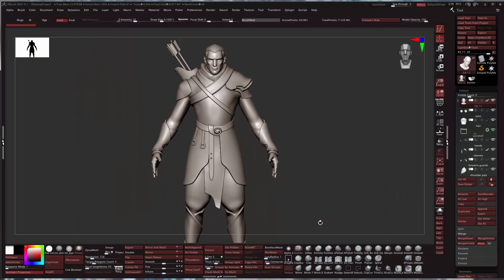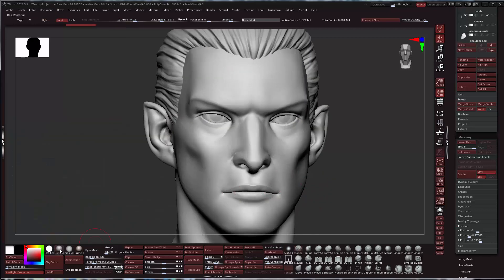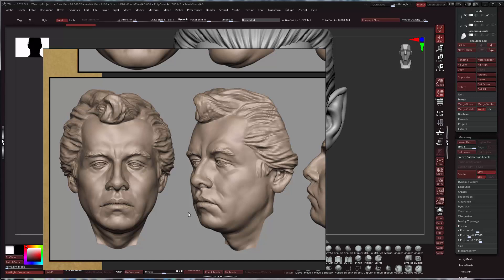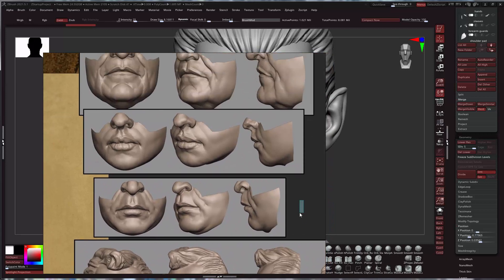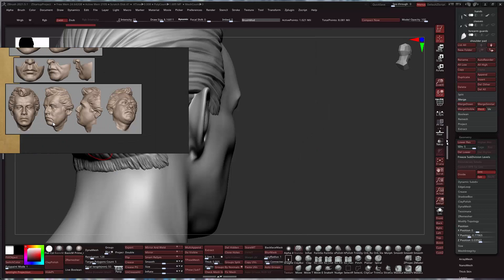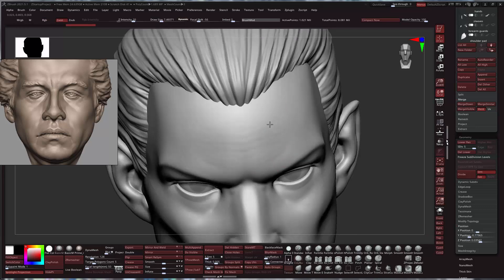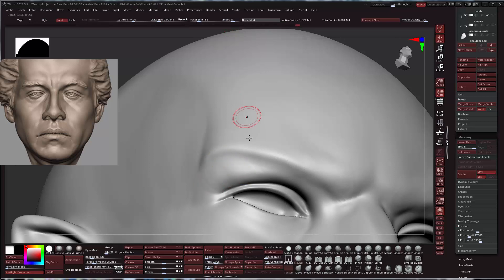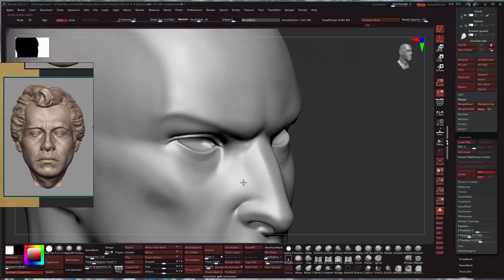Make your Head sculpt better! [Making An Elf - Polishing The Head (SAMPLE)]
As requested, this is a SAMPLE of my real-time ZBrush tutorial series, Making An Elf.

30+ hours real time narrated. Nothing skipped.
37 videos
100% Money back guarantee.